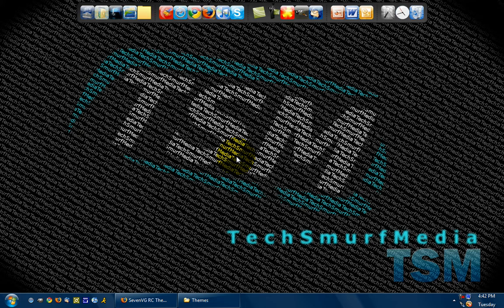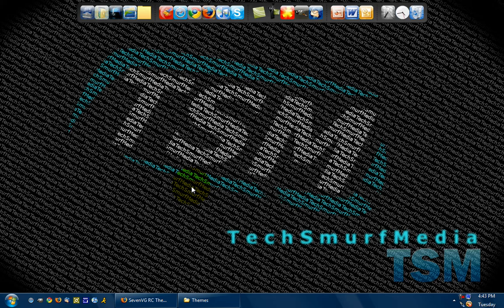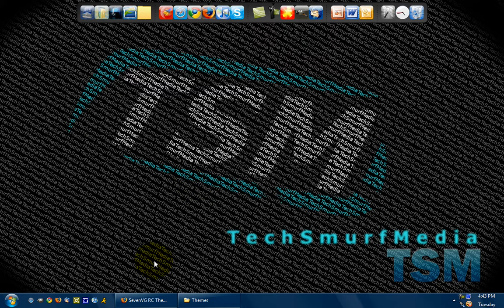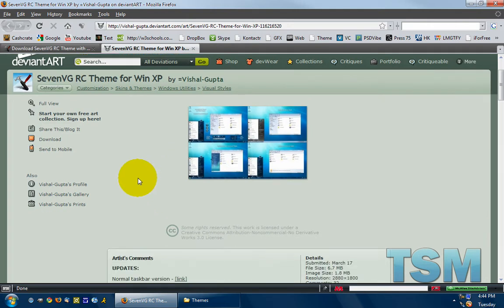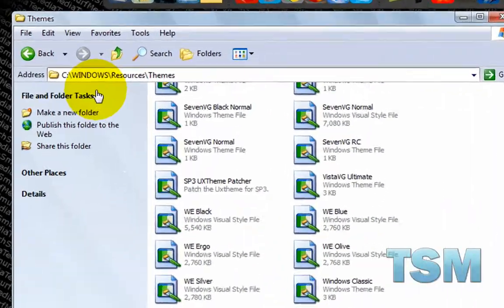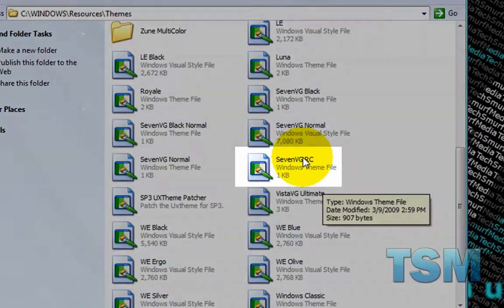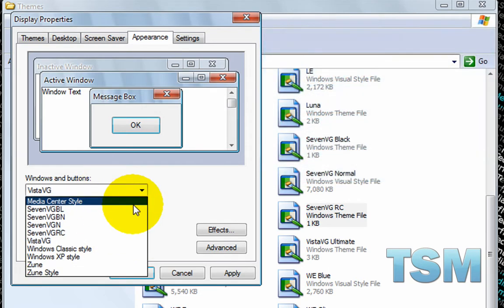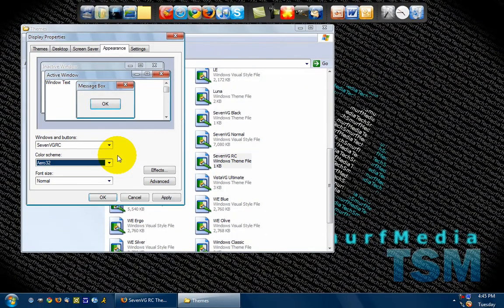How to: Windows 7 Theme for XP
In this video, I will explain how to get a Windows 7 RC (Release Candidate) Theme for Windows XP.  This will not completely transform your computer into Windows 7.  This will just replace the taskbar with the Windows 7 "Superbar".